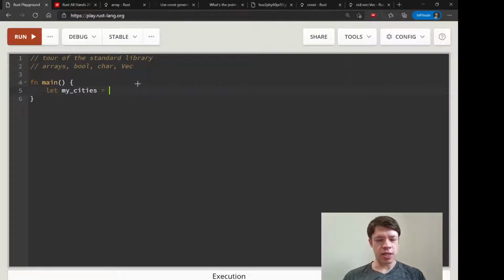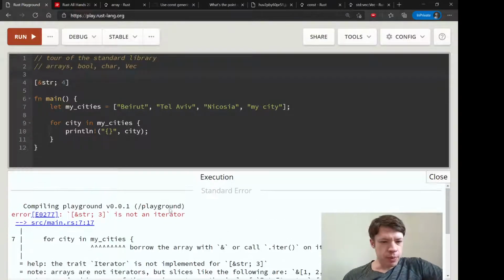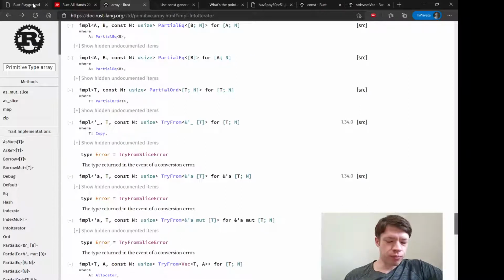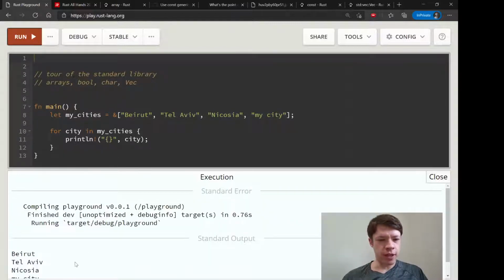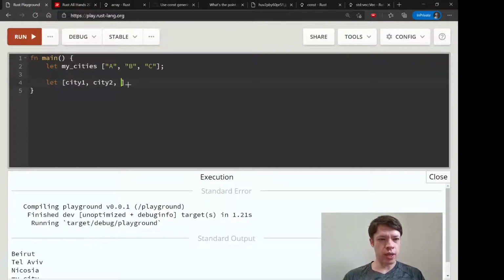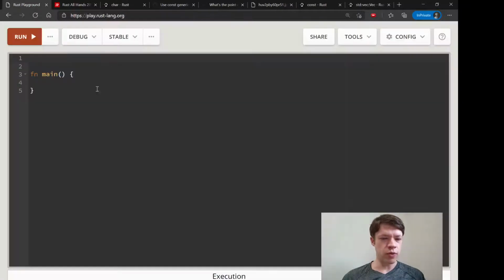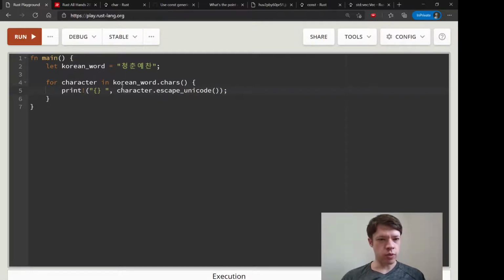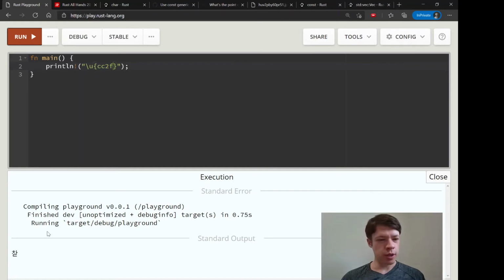Easy Rust 158: Tour of the standard library: array and char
Going through all the types we know once more in more detail this time, starting with arrays and chars.